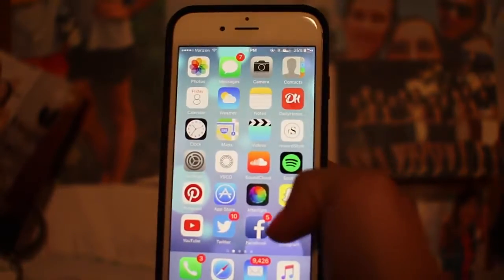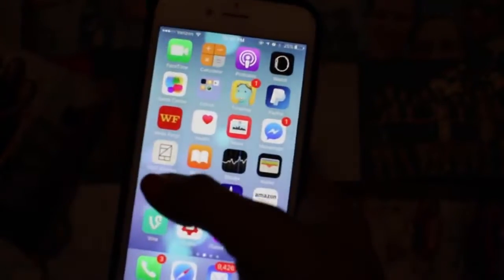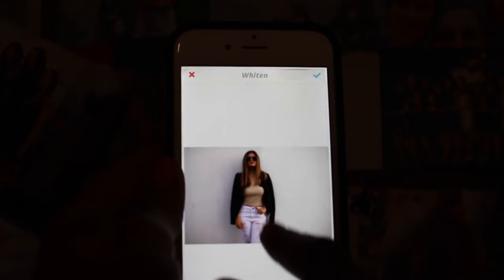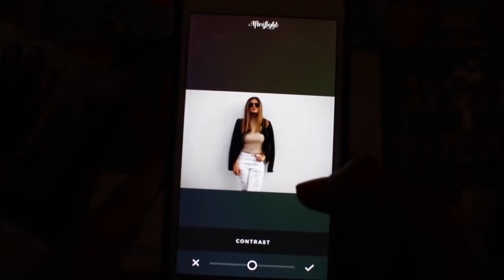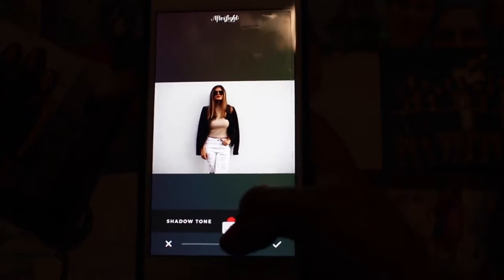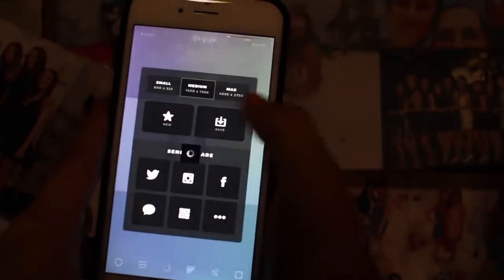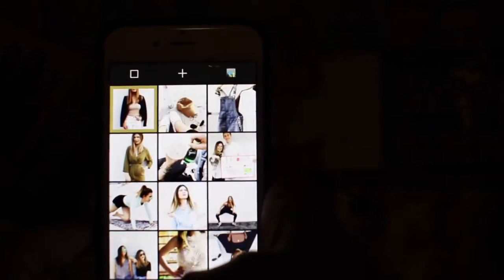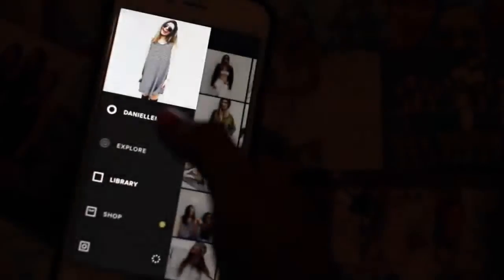HOW I EDIT MY INSTA PICS Apps + Filter I Use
The long awaited video on HOW I edit my Instagram pictures to achieve the "white feed". I talk about the apps + filters I use.

FOLLOW: fatimaakrizh